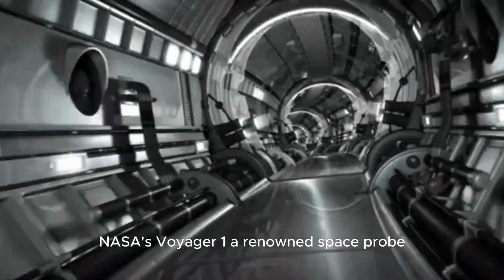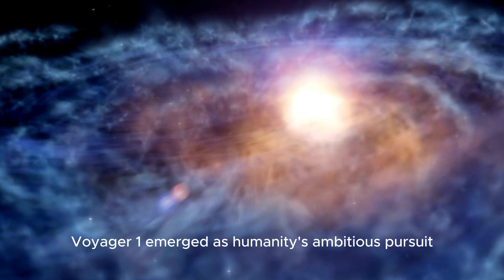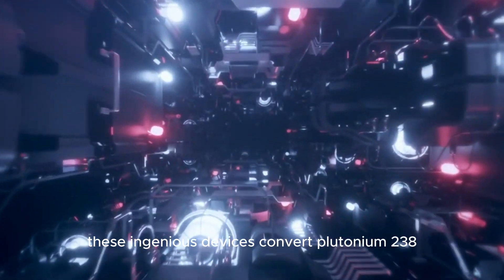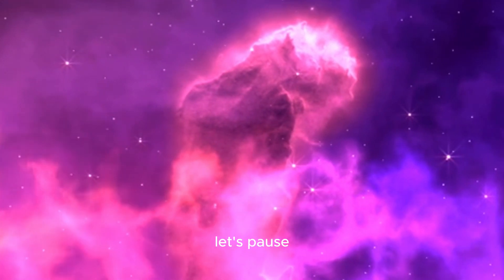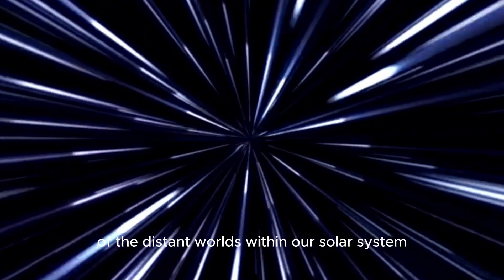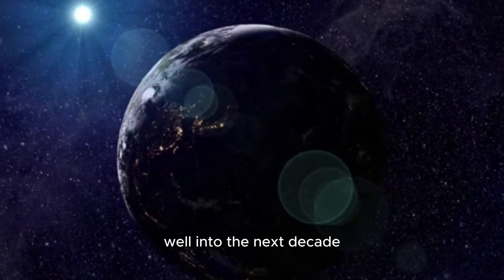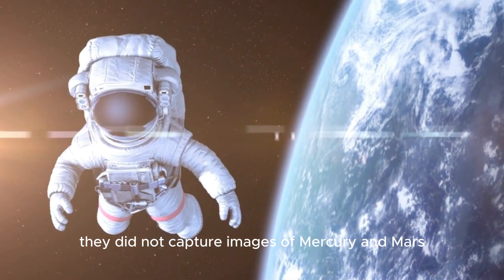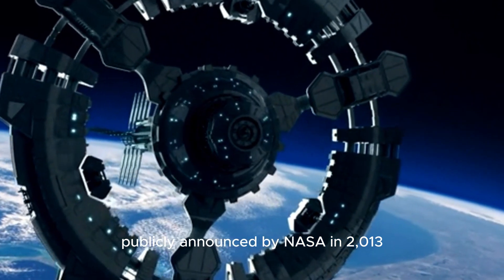Neil deGrasse Tyson: “Voyager 1 Has Just Detected 300 Massive Objects In Space”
Join us in this captivating exploration as we delve into the groundbreaking discovery made by Voyager 1 - 300 massive objects lurking in the vast expanse of space. Renowned astrophysicist Neil deGrasse Tyson sheds light on this cosmic revelation, unraveling the enigmatic nature of these celestial giants and their implications for our understanding of the universe. Prepare to embark on an awe-inspiring journey through the cosmos, where the mysteries of space await!